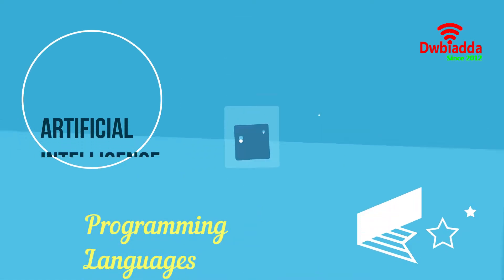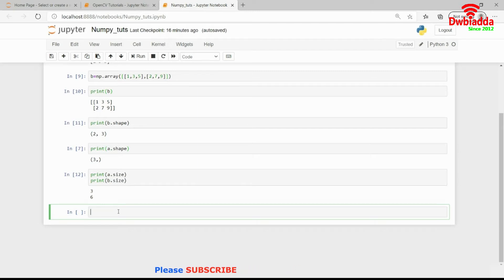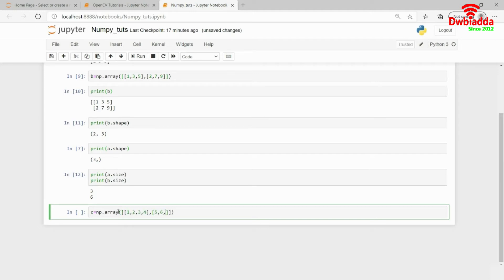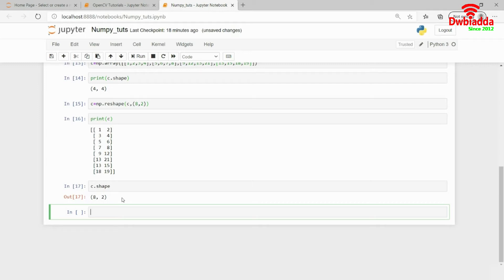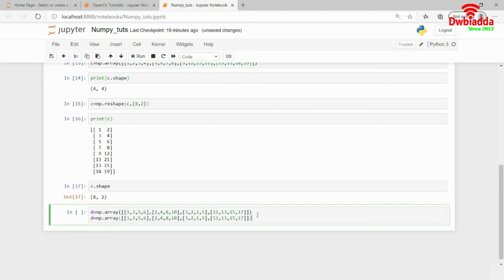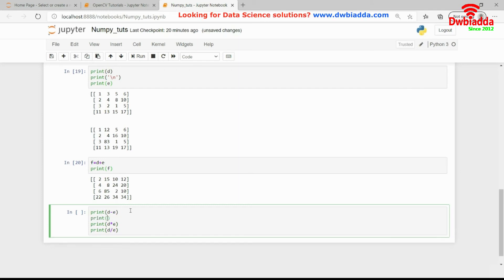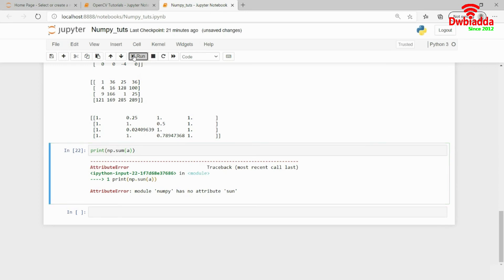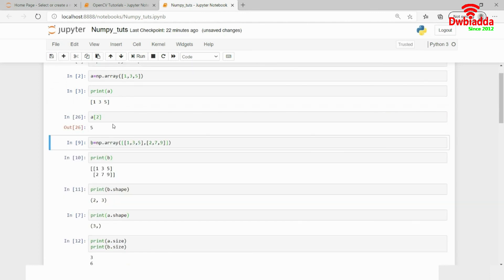Matrices addition subtraction division and multiplication | Numpy tutorial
Welcome to DWBIADDA's computer vision ( OpenCV ) tutorial, as part of this lecture we are going  to learn, Matrices addition subtraction division, and multiplication